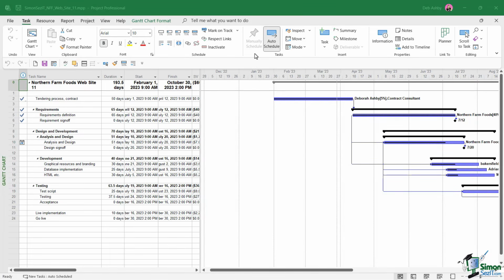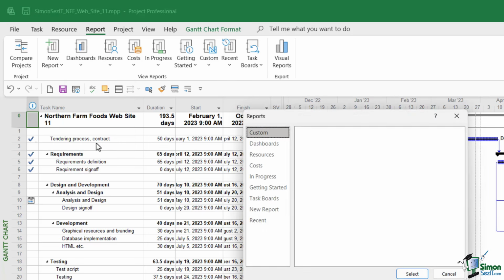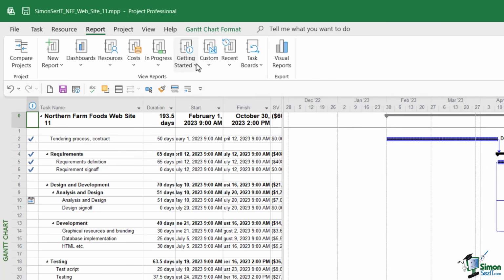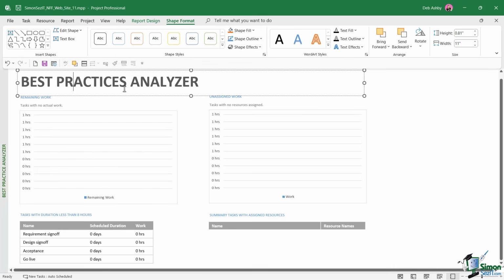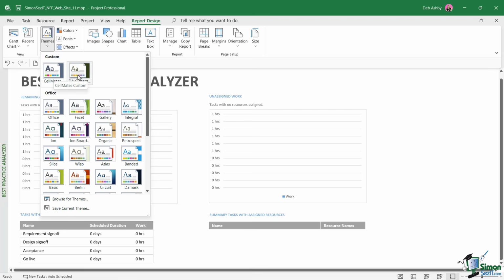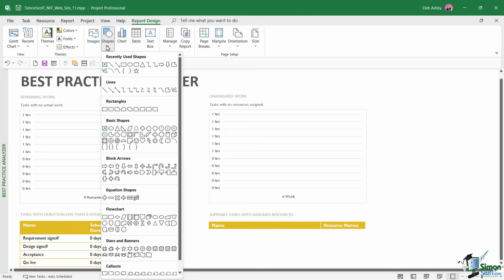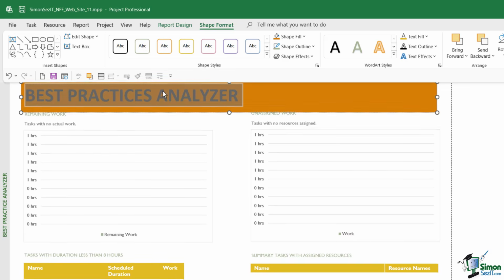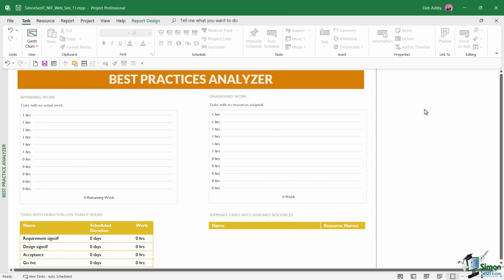Learn Microsoft Project: How to Create Reports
Learn how to create and customize reports in Microsoft Project using built-in templates and data visualization tools. This tutorial walks you through selecting the right report type, customizing charts and tables, filtering project data, and formatting your findings accurately for clear stakeholder communication. You’ll also see how dynamic dashboards can speed up your data analysis, reduce manual formatting, and improve your overall project visibility.